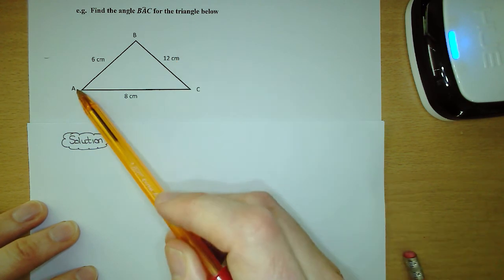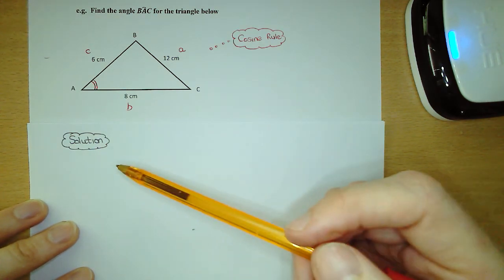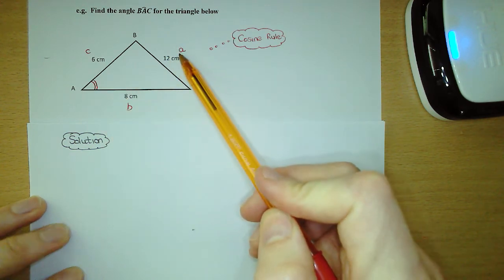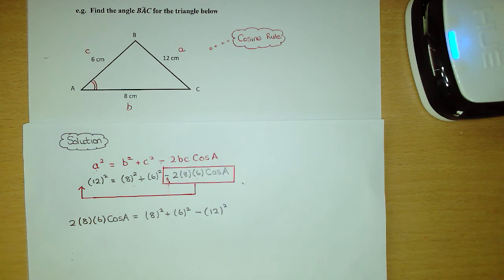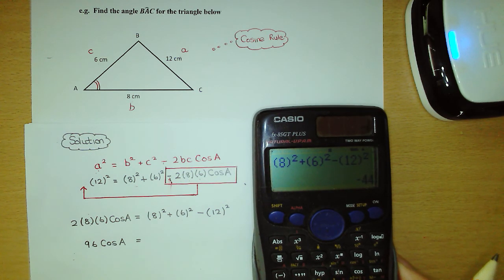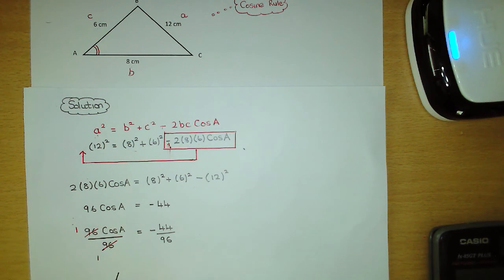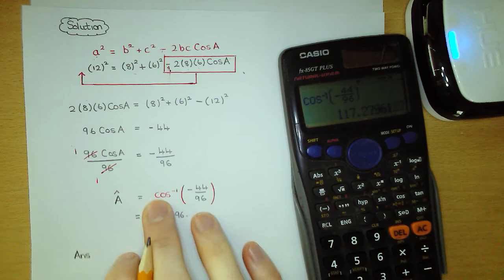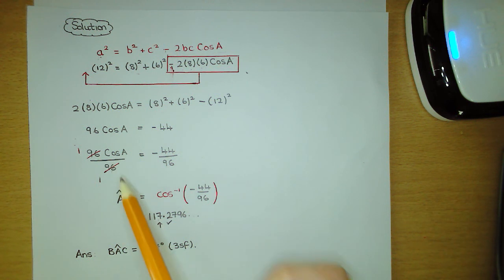Finding an unknown angle using the Cosine Rule